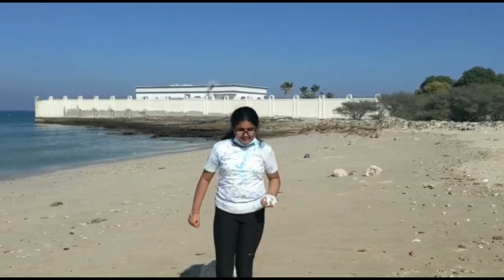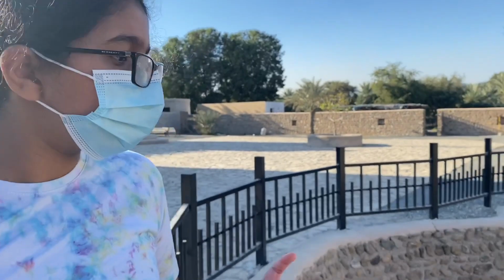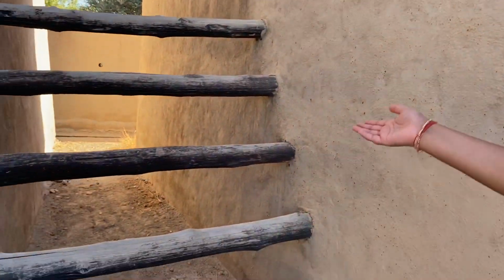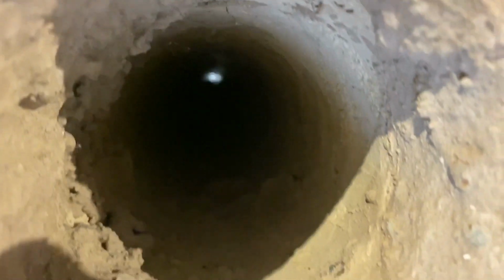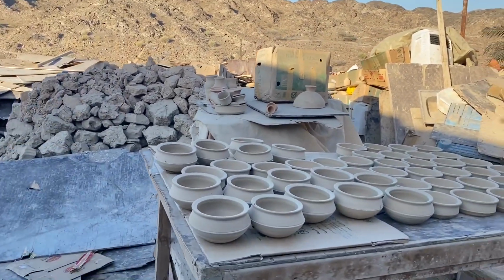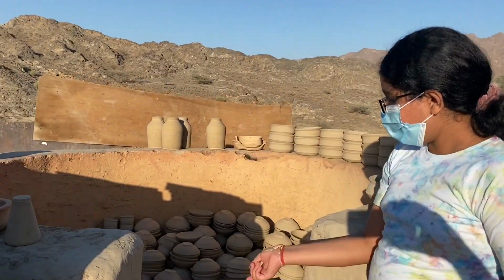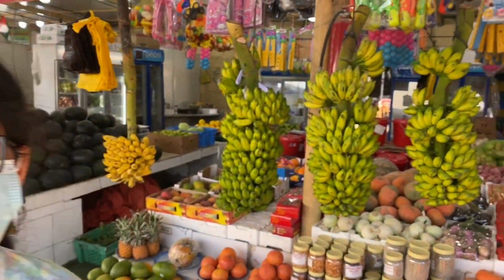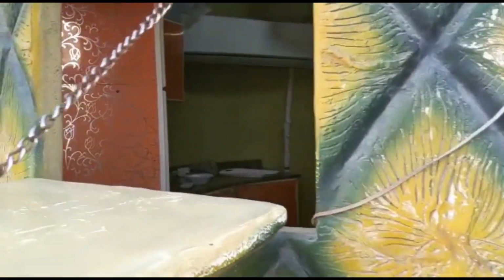A Day in Fujairah !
In today’s video, I went to Fujairah ! It was an amazing place with so many things to see !